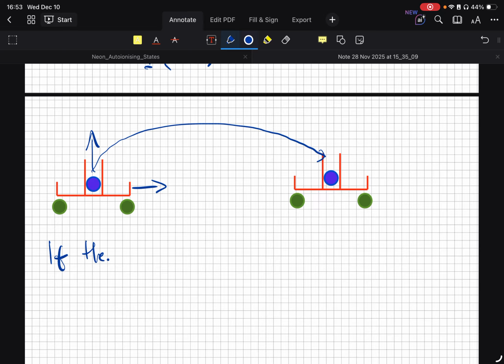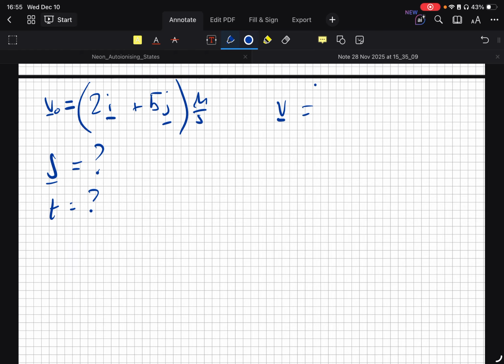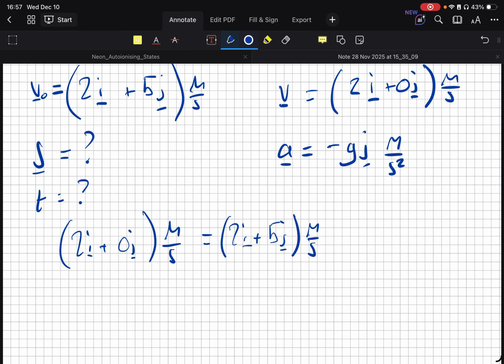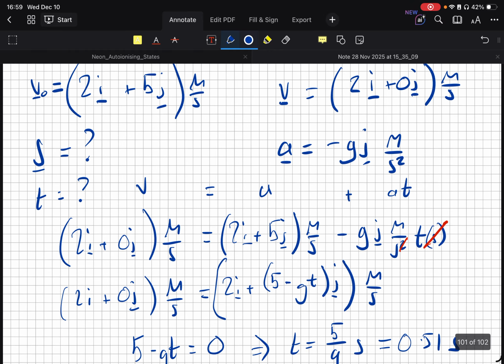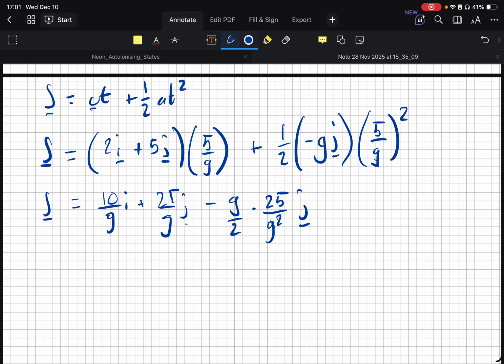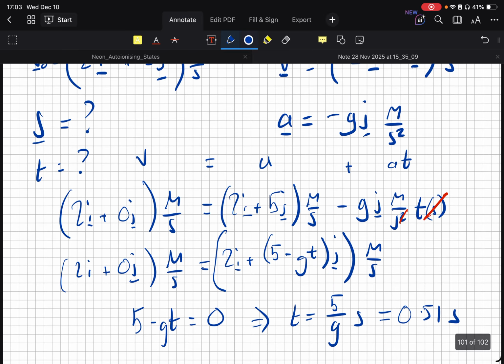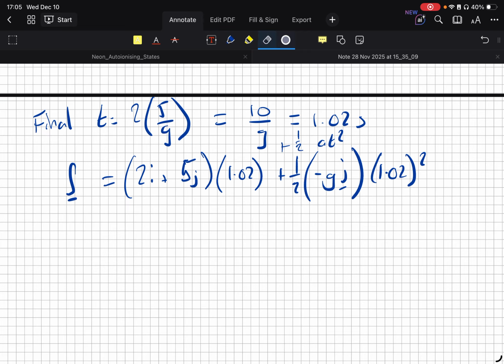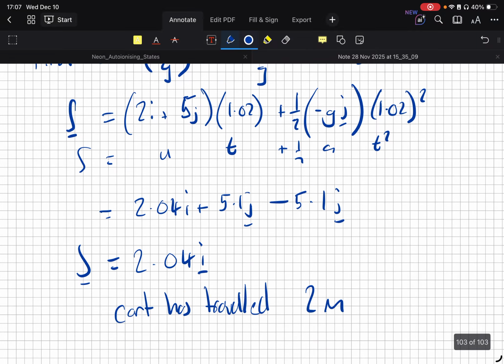projectile motion example